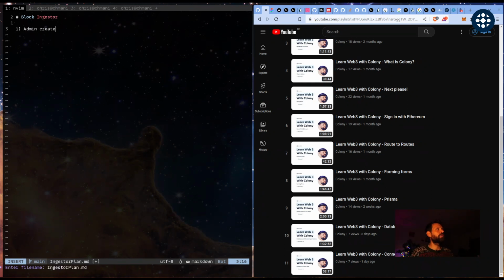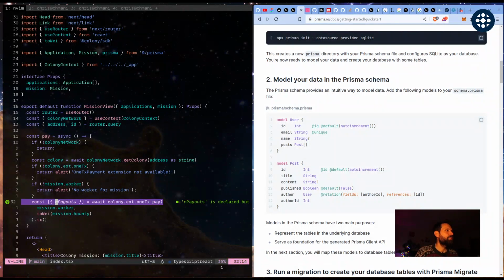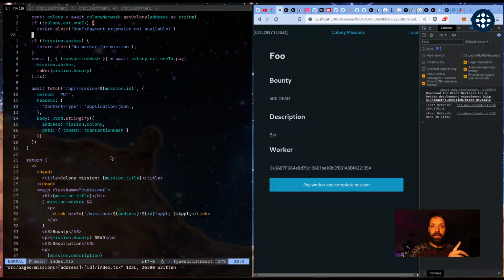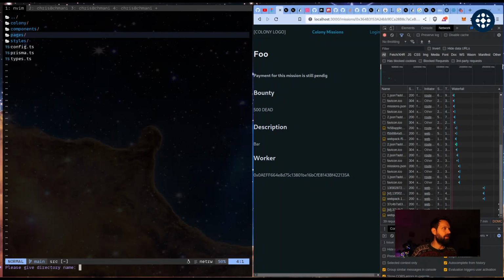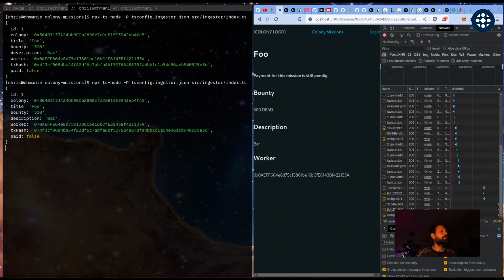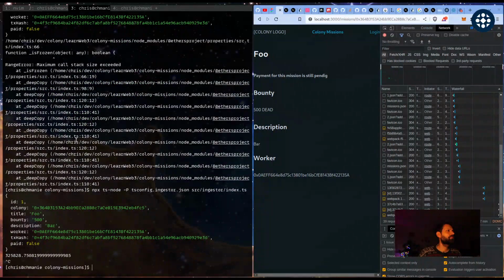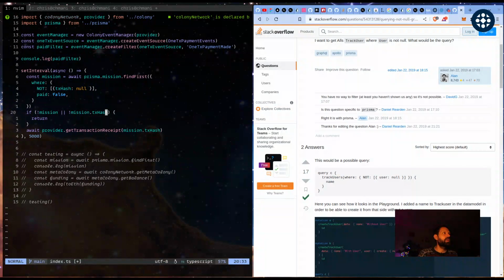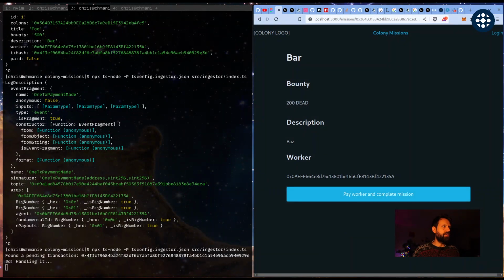Learn Web3 with Colony - We write a Block Ingestor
Ever wondered how to sync up your dApp's database to the current changes on the blockchain? Then this video is for you. We'll be writing a little tool in Node.JS that we'll call a "block-ingestor", that takes on chain events and updates the database state accordingly.